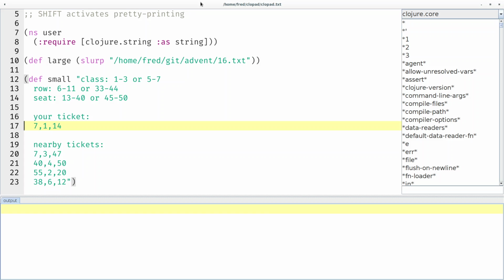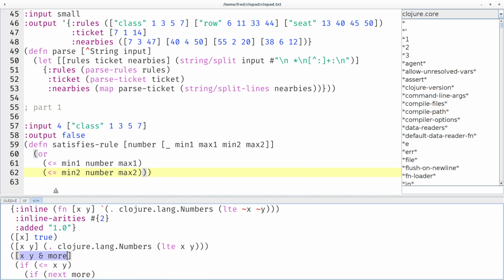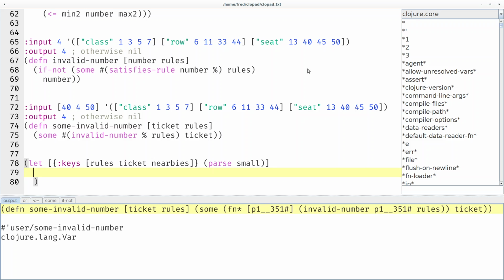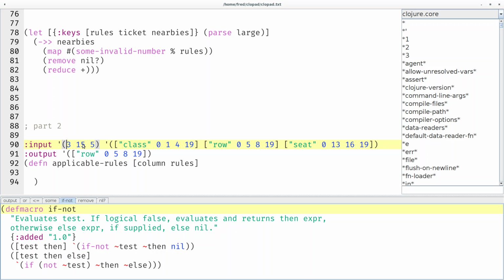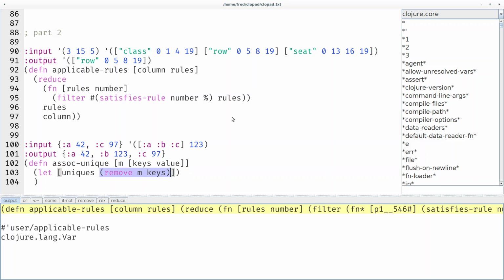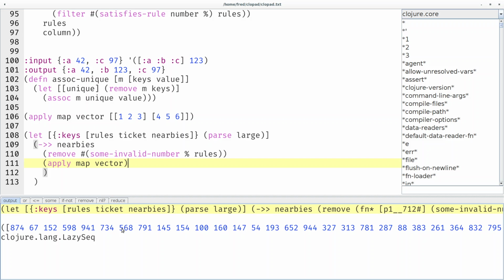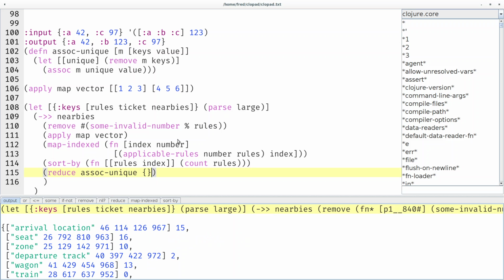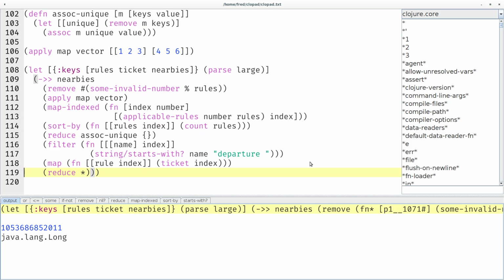Advent of Code 2020 Day 16 Ticket Translation in Clojure